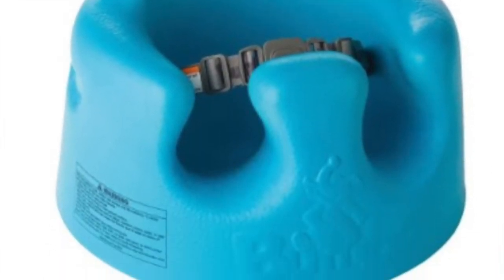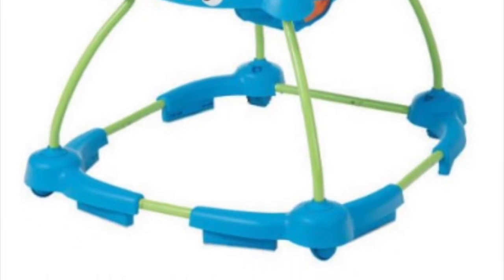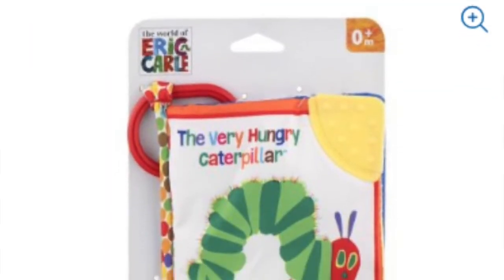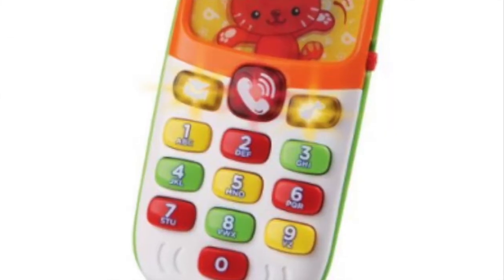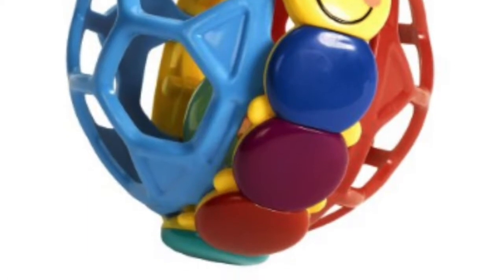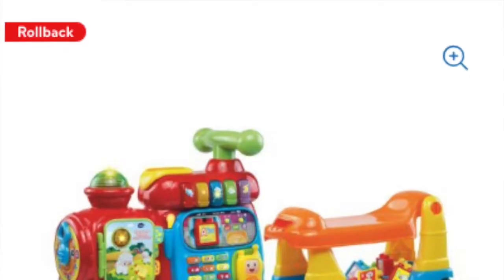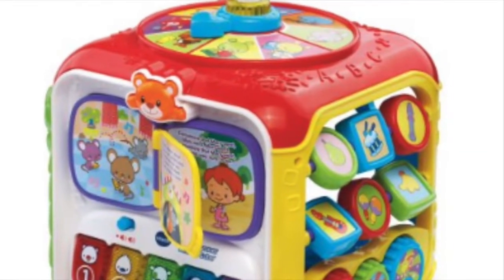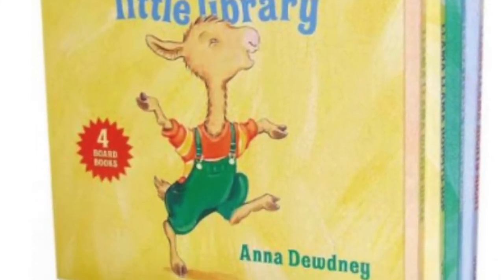Gift Guide For Baby: Gifts for Newborns to 12+ months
Here is my Christmas Gift Guide for Babies. Babies can be really hard to shop for! This video has three parts that will be broken up into age groups; newborn-6 months, 6 months-12 months, 12 months-2 years. I just mentioned a few different options for each group. If you are looking for gift ideas for older kids, just watch out for my upcoming videos! Websites for items I listed below⬇

Activity Gym and Saucer

Leap Frog My Pal

V-Tech Alphabet Train

Fisher-Price Dance and Move BeatBelle

V-Tech Sort and Discover Activity Cube

The Very Hungry Caterpillar Soft Teether Book

VTech Little Smart Phone

Baby Einstein Bendy Ball

VTech Lil’ Critters Roll and Discover Ball

Fisher-Price Zoom ‘n Crawl Monster Monster/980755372?wmlspartner=wlpa&selectedSellerId=0&adid=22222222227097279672&wmlspartner=wmtlabs&wl0=&wl1=g&wl2=c&wl3=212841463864&wl4=aud-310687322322:pla-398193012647&wl5=9013098&wl6=&wl7=&wl8=&wl9=pla&wl10=8175035&wl11=online&wl12=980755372&wl13=&veh=sem

Llama Llama Little Library